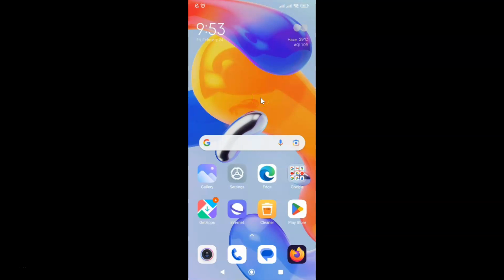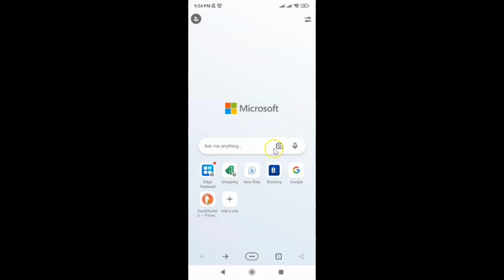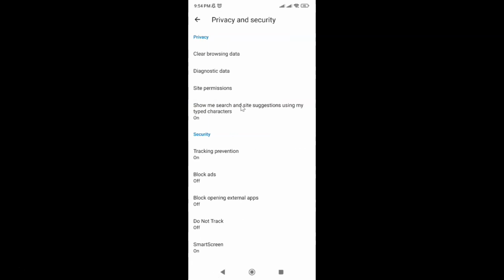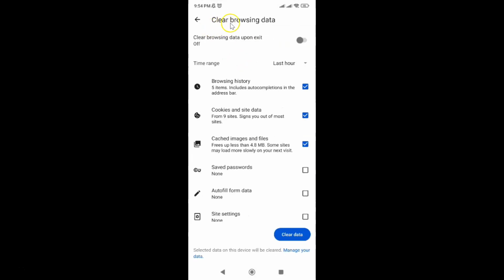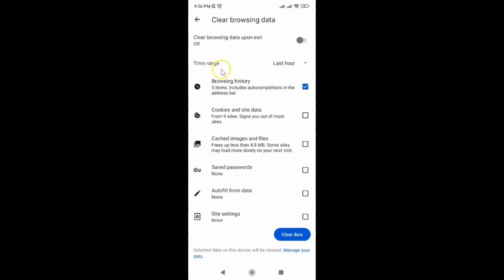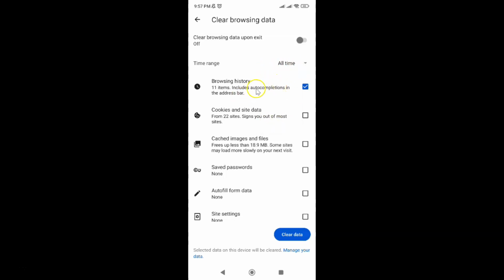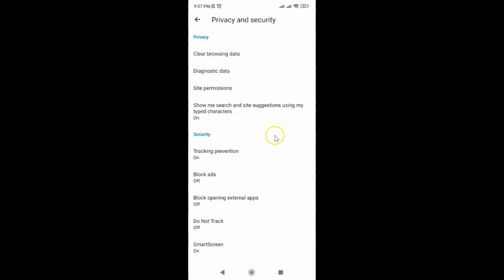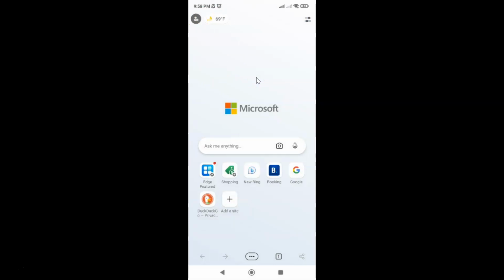How to Clear your Browsing History in Edge Browser for Android?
Hi guys, In this Video, I will show you "How to Clear your Browsing History in Edge Browser for Android."